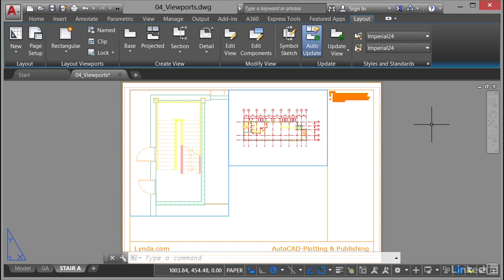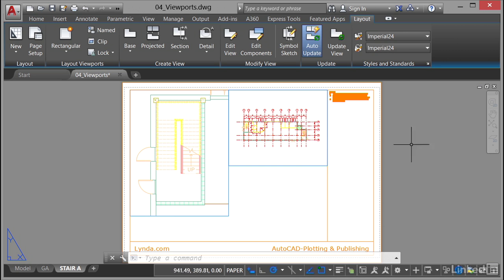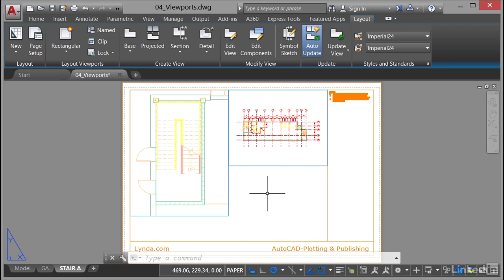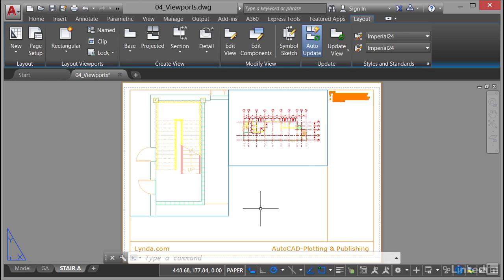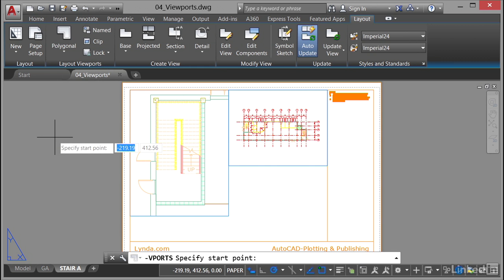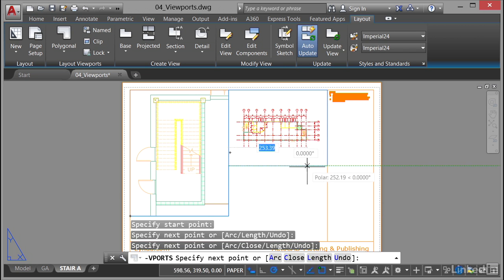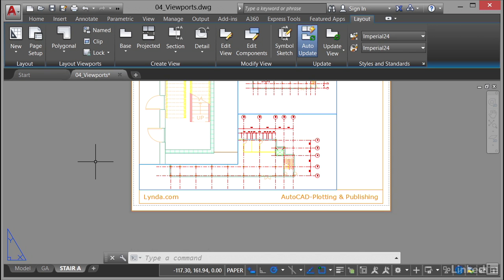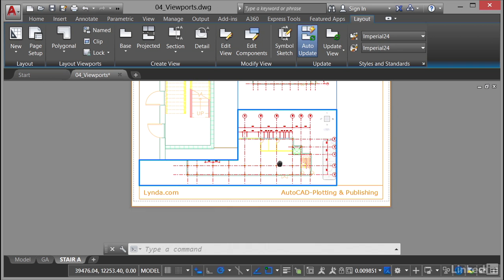AutoCAD Tutorial - Polygonal Viewports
One of the features of Viewports in the AutoCAD Layout tab is the ability to place an irregular shape in a layout. Learn to utilize the wonderful and weird spaces in your layout to focus attention on parts of your GA.